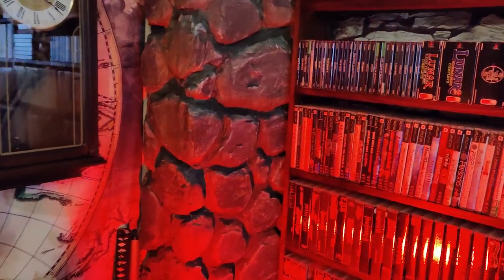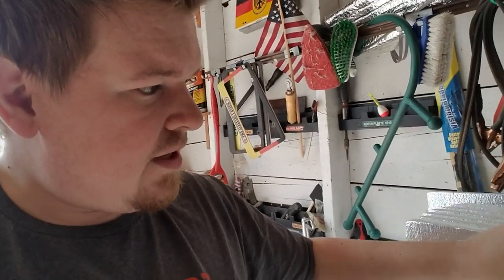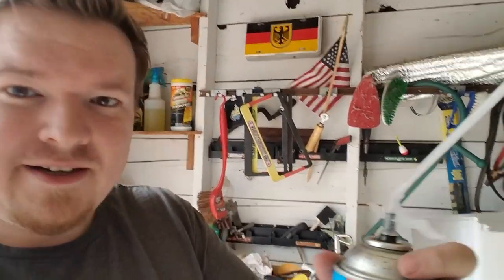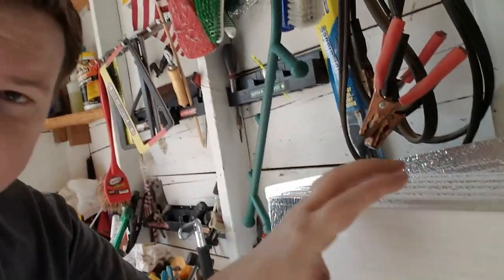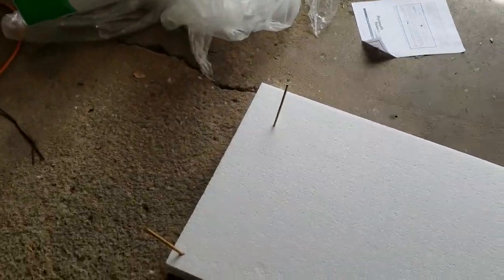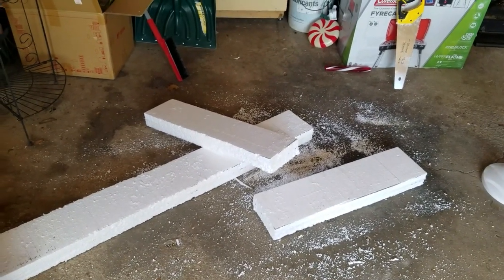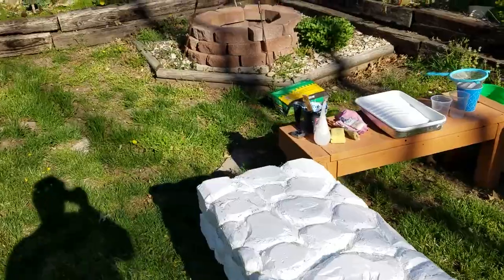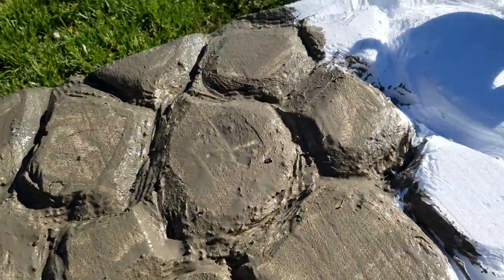Awesome DIY Cobblestone Wall Prop for Under $100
This video is a build-log where I show you the DIY process I followed to make some convincing cobblestone pillar walls using foam insulation, mortar mix and some paint! These are perfect for helping you build your fantasy game room, YouTube studio, stone props, or other more permanent stage pieces. The whole thing cost less than $100, and can be done during a long weekend.

Materials Used:
Garage Insulation Kit Foam
Wire Foam Cutter
(Mine was DIY but also Jank, the above one should work better.)
Mortar Mix
(I used FlexBond brand from Home Depot but this ought to work too)
Great Stuff (Blue Can)
Acrylic Paint: Just buy this local from Michaels, JoAnns or Hobby Lobby, Amazon prices are a joke. :-\